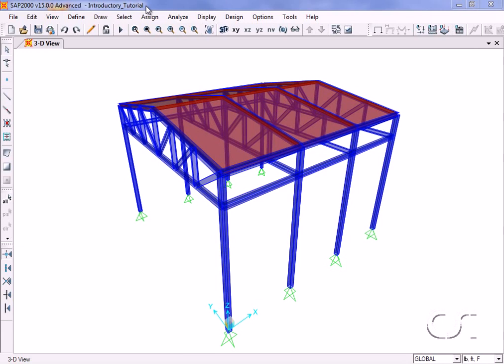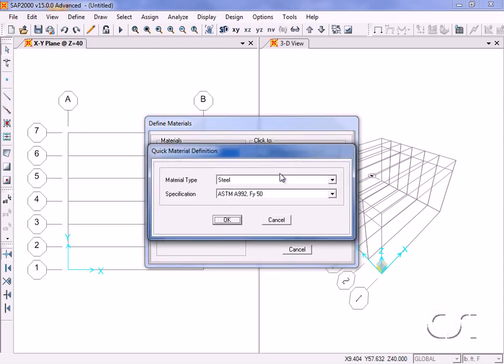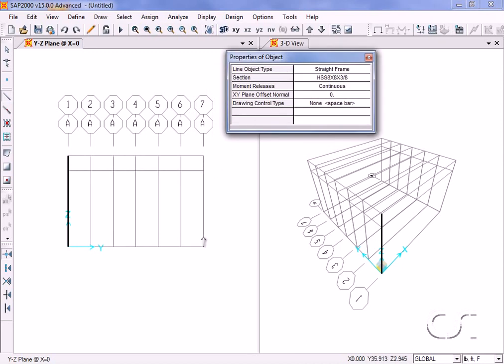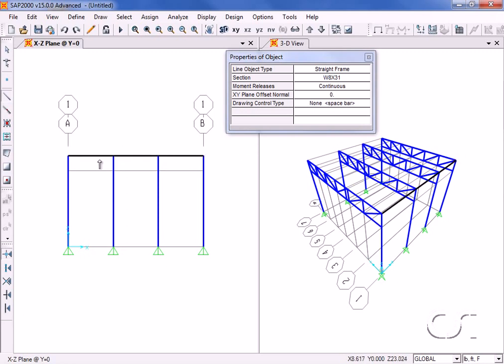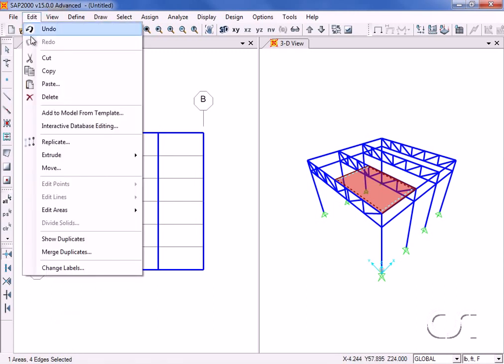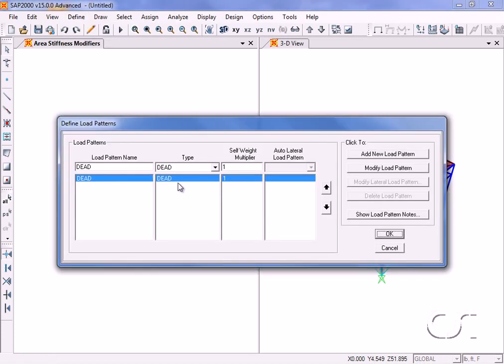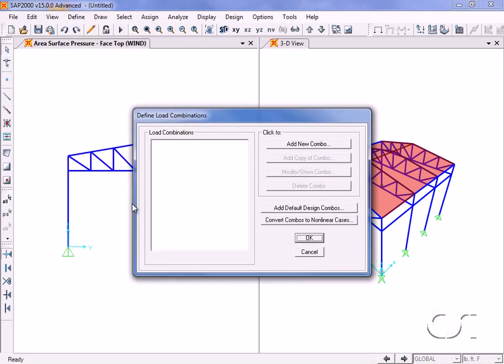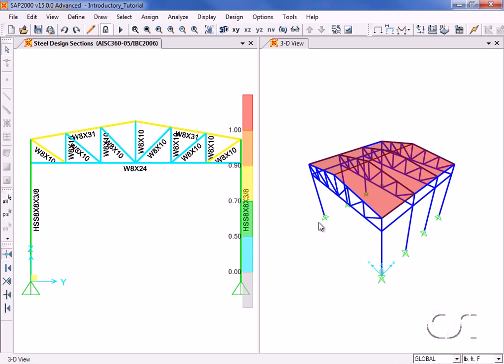SAP2000 01 Introduction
In this video basic introduction of SAP 2000 is described.